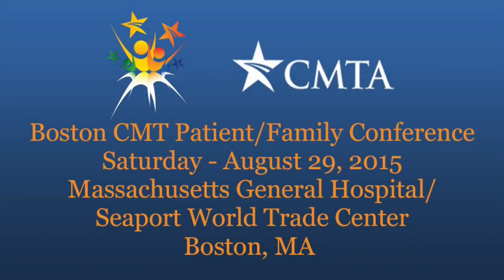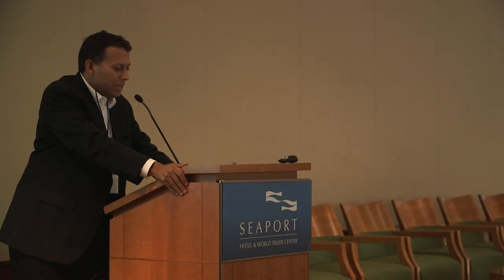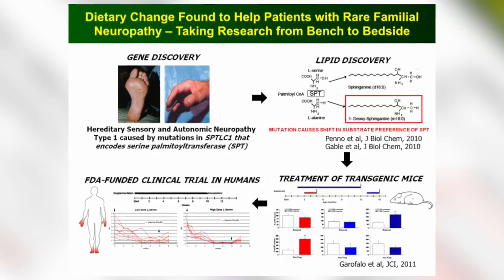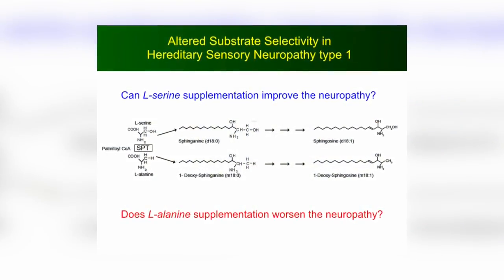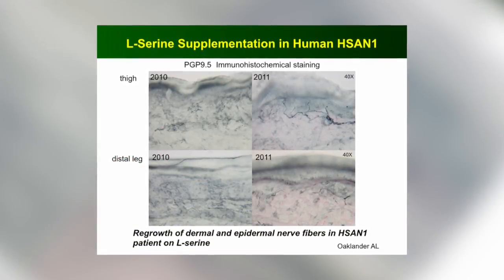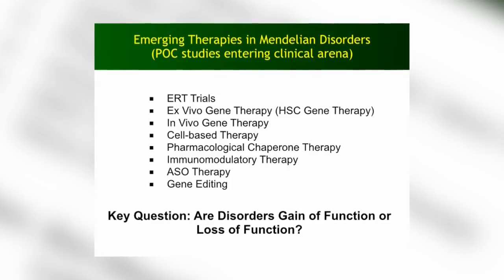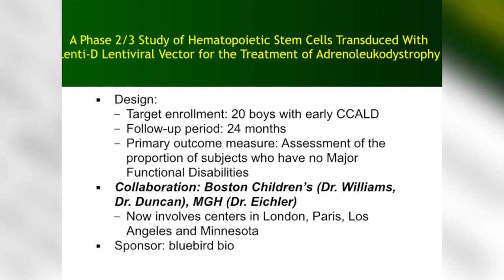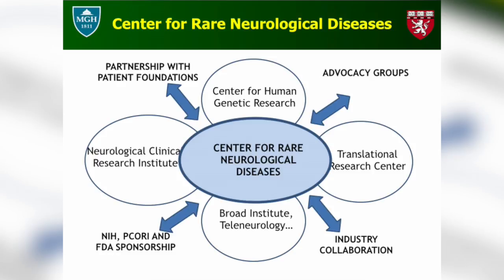Boston PFC - Insights from Bench to Bedside: Paving the Way for Trials in CMT